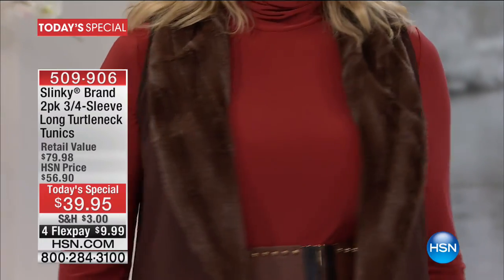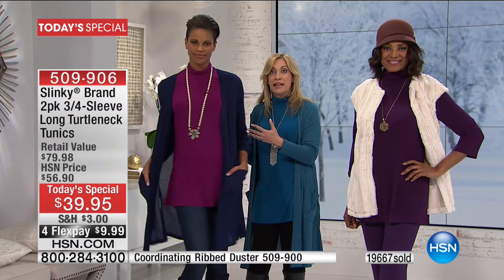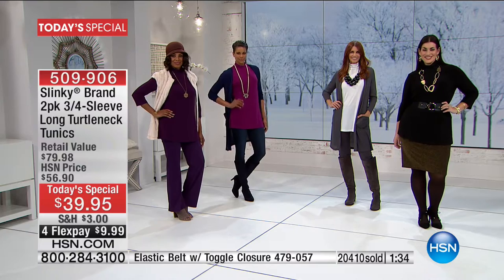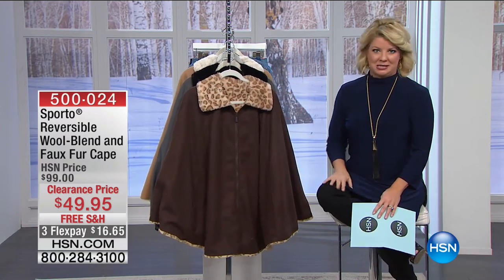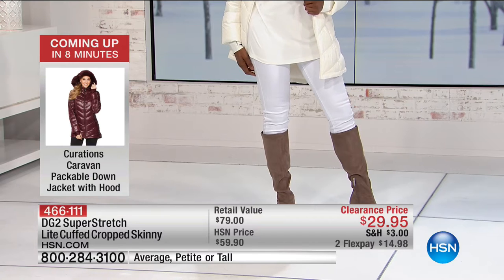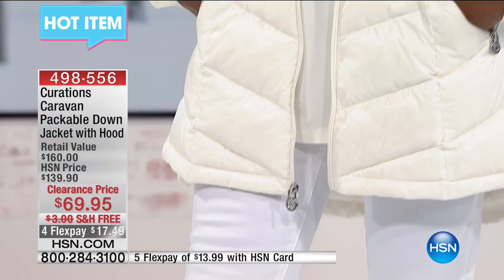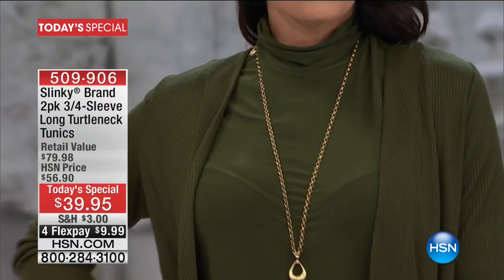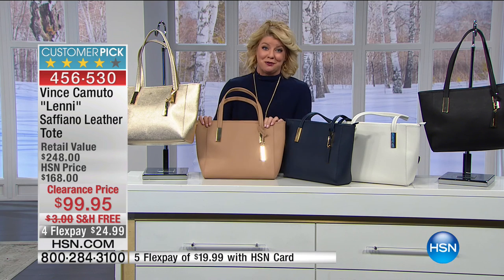HSN | Fashion & Accessories Clearance Up To 60% Off 12.22.2016 - 05 PM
Fashions & Accessories at reduced prices